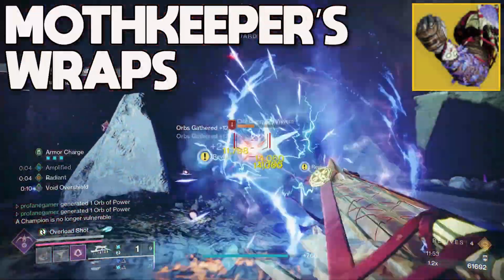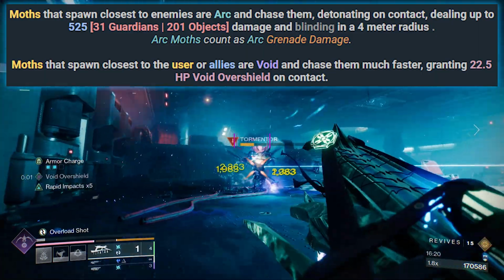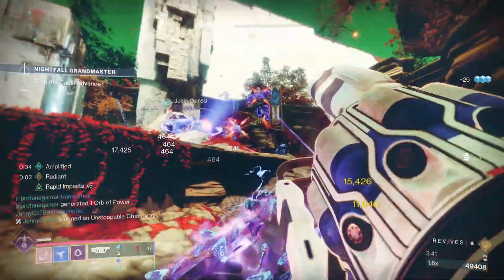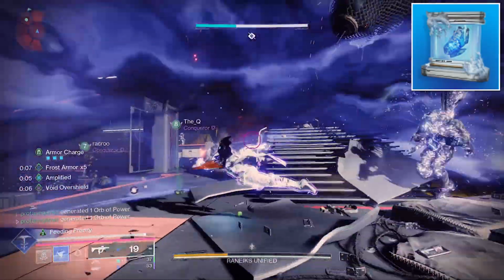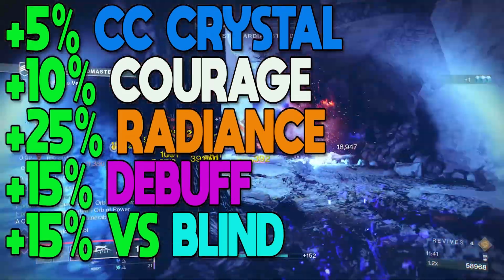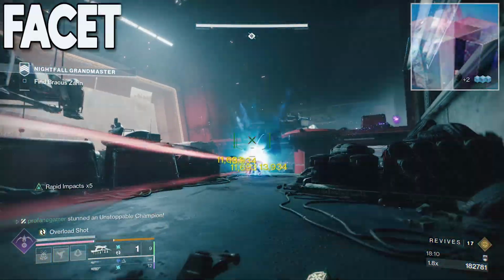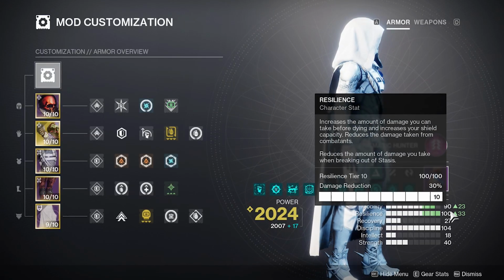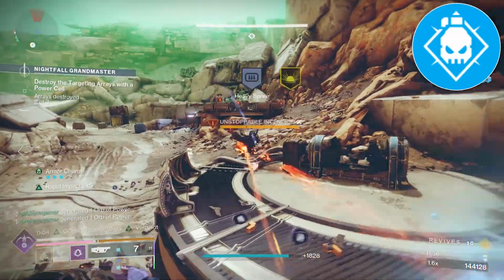This Mothkeeper's Prismatic Build Is STRONGER THAN EVER! NEW Endgame Hunter Build! | Destiny 2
This Prismatic Hunter Build is Dominating Endgame Content in Destiny 2 Right Now!

Recent Changes have improved the performance of the Exotic Combination of Ex Diris and Mothkeeper's Wraps and in today's video we will check out an Amazing, Easy to Use Build That Will Be Perfect For Grandmaster Nightfalls, Lost Sectors, Dungeons and Raids!

New Prismatic Hunter Build. New PVE Hunter Build. Destiny 2 Hunter Build. Destiny 2 PVE Build.

Mothkeeper's Wraps Updated Review and Build Video. Ex Diris Updated PVE Review.

Time Stamps:
00:00:00 - intro
00:00:30 - Exotic Benefits Explained
00:01:45 - Arc Compounding Artifact Mod Synergy
00:02:30 - Ex Diris Synergy
00:03:20 - Prismatic Abilities & Aspects
00:04:05 - Prismatic Fragments
00:06:30 - Armor & Armor Mods
00:07:40 - Companion Weapons
00:08:15 - Final Thoughts
00:09:00 - Closing

Gameplay Loop:
Step 1: Use Withering Blade to Debuff Enemies.
Step 2: Throw Offensive Moth Balls at Enemies.
Step 3: Throw Defensive Moth Balls at Injured Allies.
Step 4: Use Gunpowder Gamble when charged.
Step 5: Follow up with weapons.
Step 6: Use Dodge on Aggressive, Up-Close Enemies.
Step 7: Activate Transcendence is ready (Use Moth Balls before Activating)
Step 8: Cast Super against Tier 4 Enemies or Big groups of ads.
Step 9: Use Moth Balls at your own discretion

🎮 HELPFUL LINKS 🎮

Get Amazing Supplies to Help Any Gamer Stay in the Game!

Profanendobscene

Profanendobscene